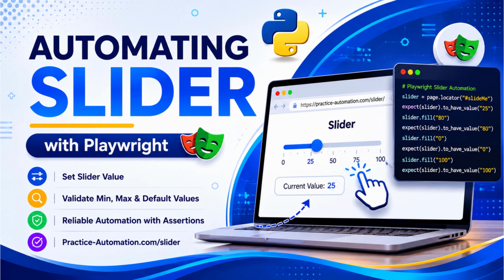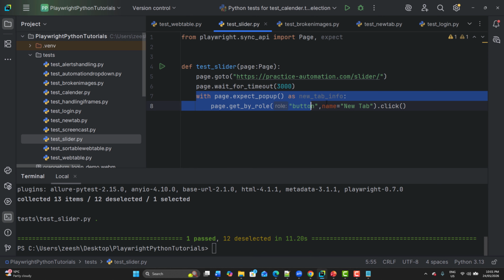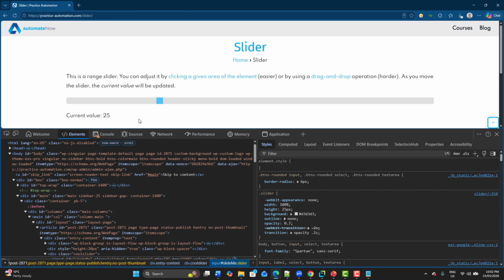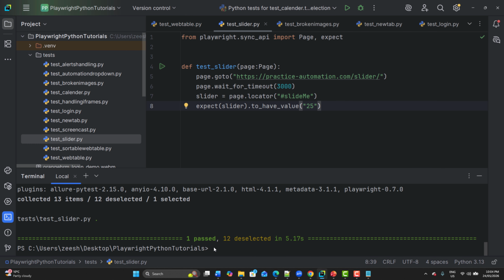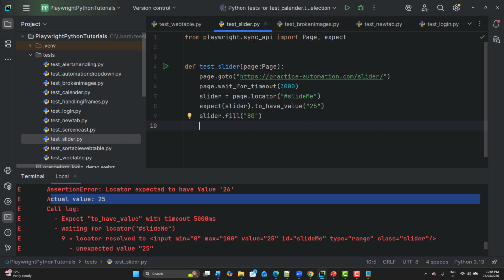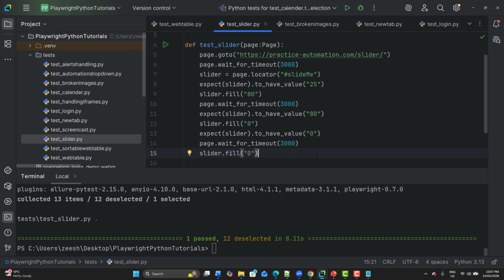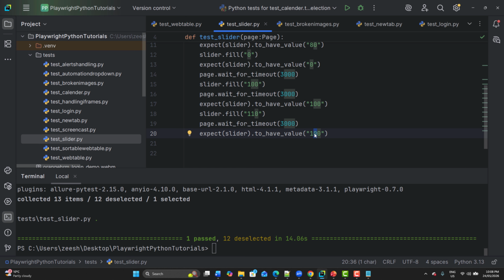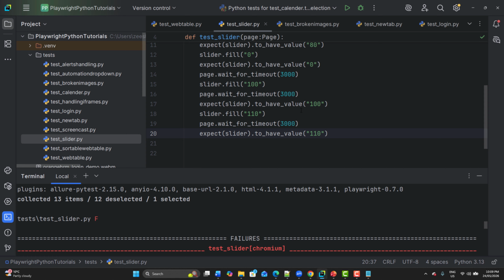Playwright with Python #25 - Slider Automation & Assertions | Verify Values Like a Pro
Learn Playwright Python slider automation the easy, professional way! In this Playwright Python tutorial, automate sliders, verify default values, change values with fill(), and assert edge cases — no manual drag & drop needed.

Confused about automating sliders in Playwright? Most beginners assume you must drag and drop or check values manually — but there's a faster, cleaner approach. In this video, I show you the simplest and most professional way to automate sliders in Playwright using Python, with proper assertions every step of the way.

You'll learn how to locate a slider using a CSS selector, verify its default value, change the value using fill(), and validate both the left (0) and right (100) edge cases. We even test what happens when you pass a value outside the slider's range (110) — and why the test correctly fails. These are real techniques you'll use on actual QA automation projects.

Perfect for beginners, QA engineers, and automation testers looking to level up their Playwright Python skills.

📌 KEY TOPICS COVERED:
✅ Why drag & drop and manual validation aren't needed for sliders
✅ Locating a slider using a CSS selector with the # (ID) hash
✅ Verifying the slider's default value with expect().to_have_value()
✅ Why a test fails when expected and actual values don't match
✅ Changing the slider value using slider.fill()
✅ Asserting the updated value after a change
✅ Verifying both edge cases — the 0 (left) and 100 (right) limits
✅ Testing an out-of-range value (110) and understanding why it fails

⏱️ TIMESTAMPS:
00:00 Introduction – Common slider automation confusion
00:42 Demo website & slider functionality overview
01:03 Creating the test_slider Python file & setting the URL
02:12 Locating the slider with a CSS selector (ID hash)
03:07 Verifying the default value (25) with to_have_value()
04:32 Running the test & watching an intentional failure (26)
05:37 Changing the slider value using fill() to 80
06:39 Verifying both edges – the 0 and 100 limits
08:26 Testing an out-of-range value (110) & why it fails
09:36 Recap – Full slider automation workflow

Consistent practice is how you land that QA automation job — keep going, you've got this! 💪

🚀 WHAT YOU'LL LEARN ON THIS CHANNEL